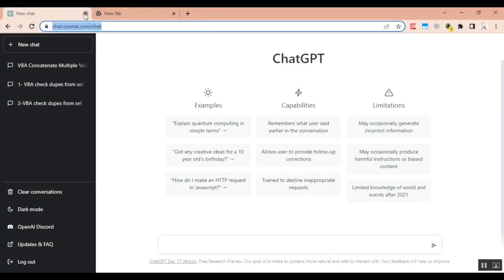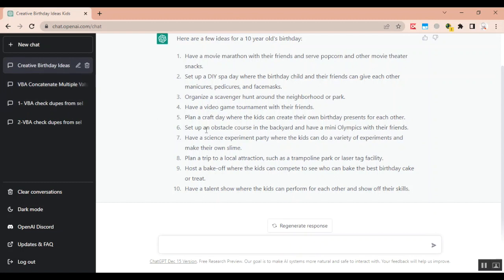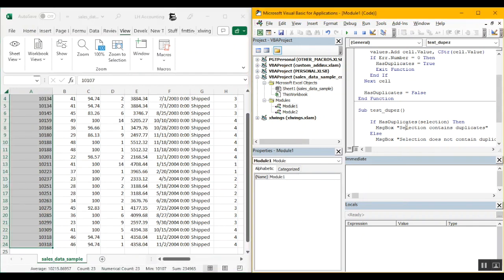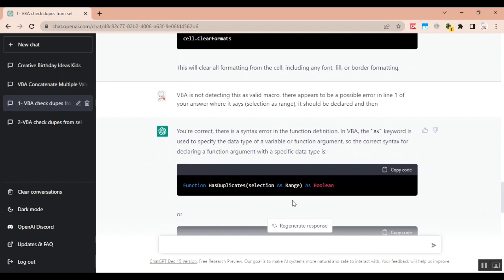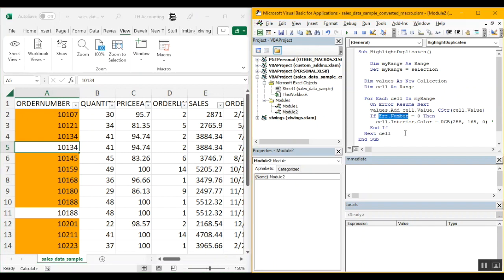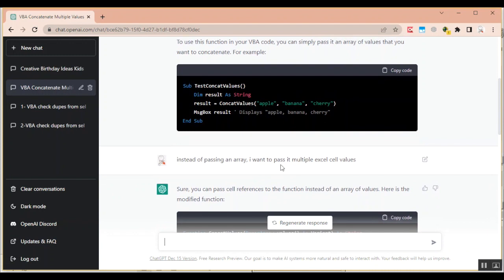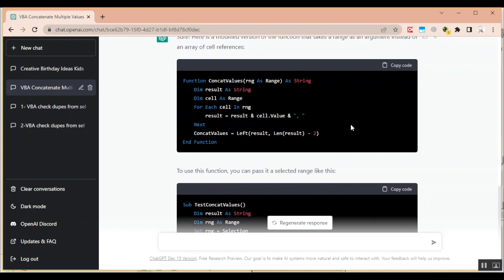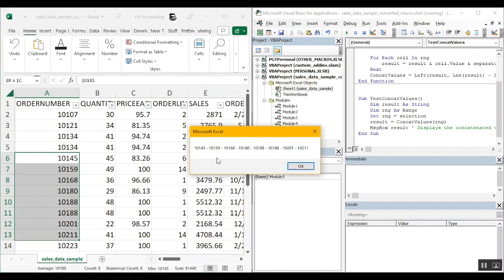Use ChatGPT to Automate Excel VBA Macros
In this video, we will explore ways to automate Excel VBA macros with chatGPT to create macros, test and implement them.